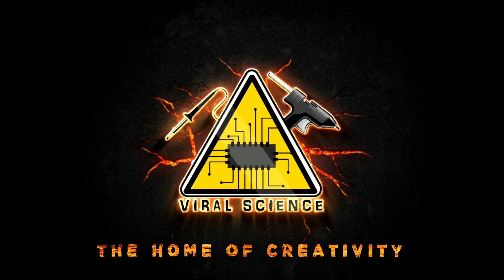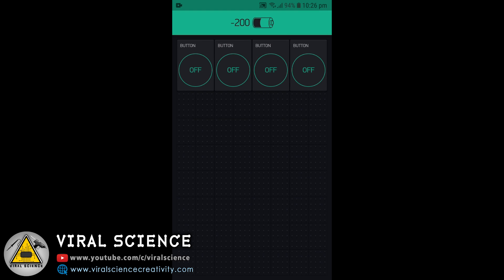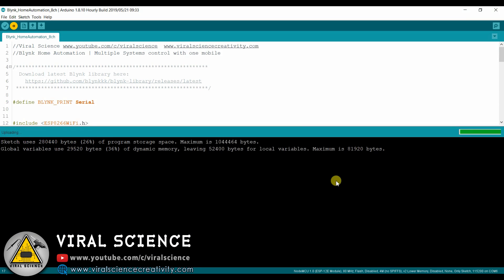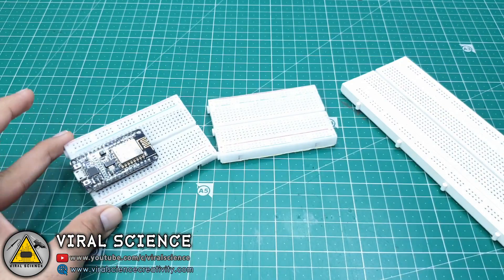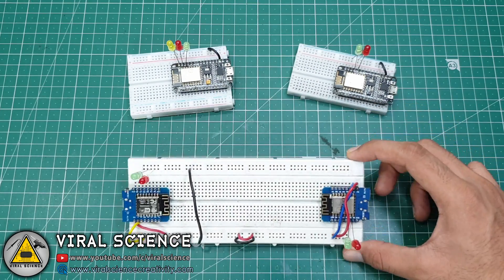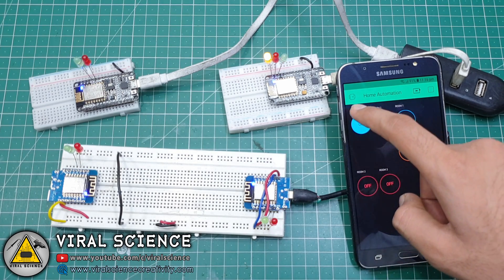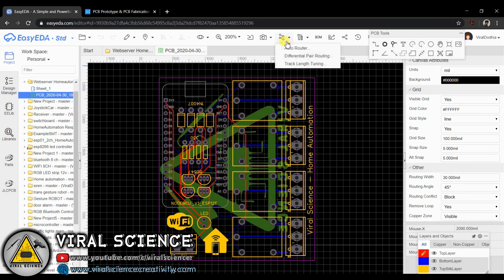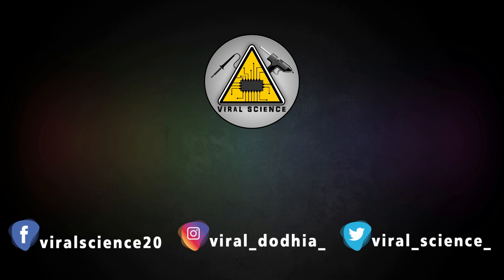Blynk Home Automation with Multiple ESP8266 Boards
Hey friends in this video will show you how to control multiple ESP8266 boards with single Blynk App Interface

**Make sure you use different pins of different boards, don't use same pins on different boards

Materials:
ESP8266 boards
LED
Relay Module
BreadBoard
Wires

VIRAL SCIENCE ©